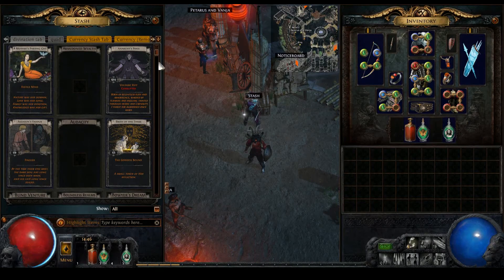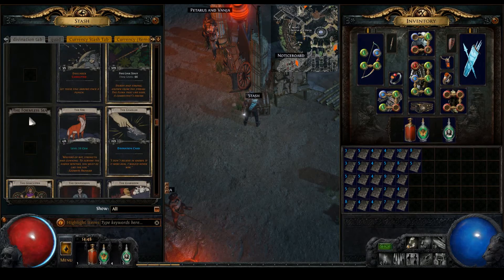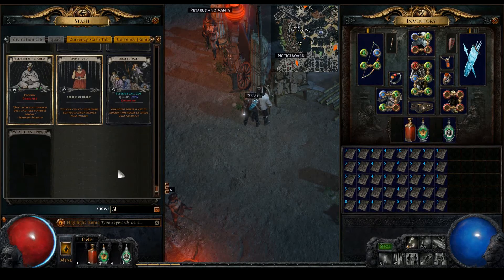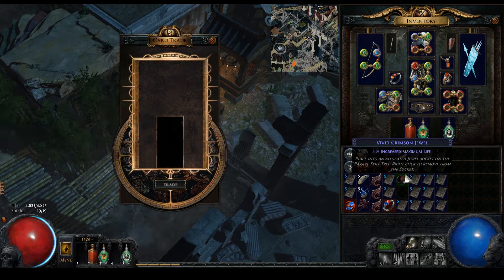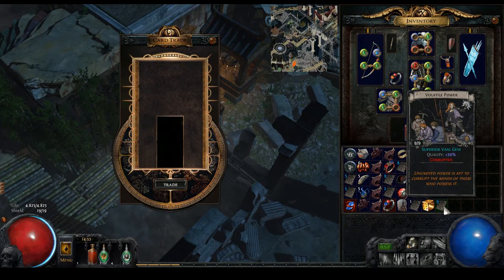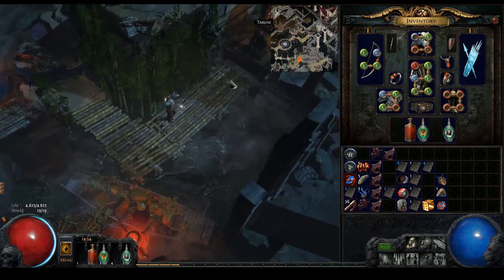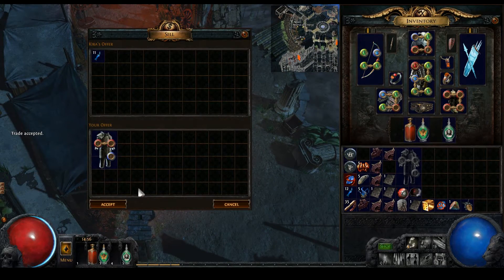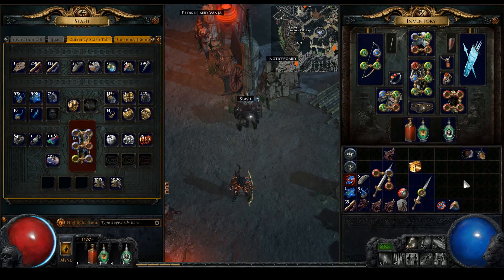Path of Exile - Turning in div cards standard